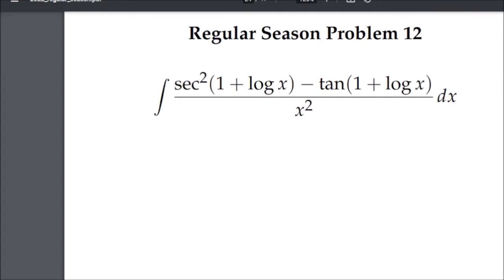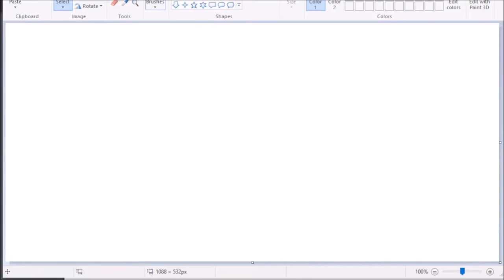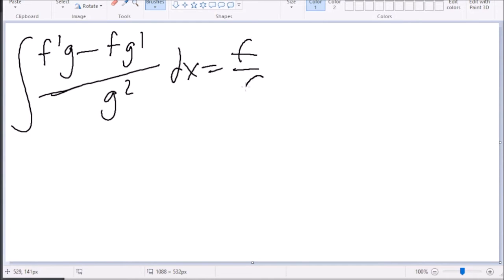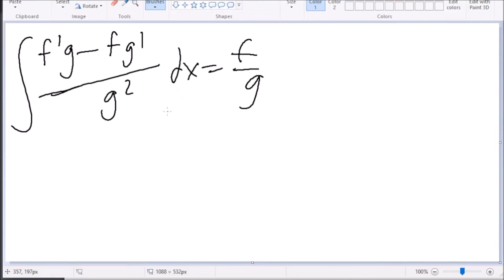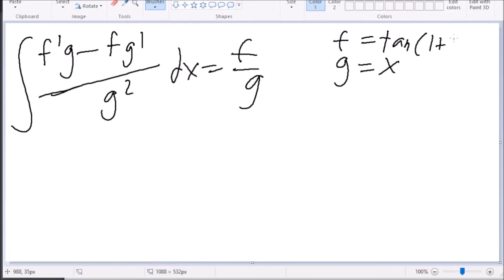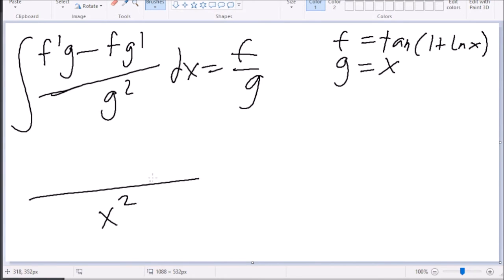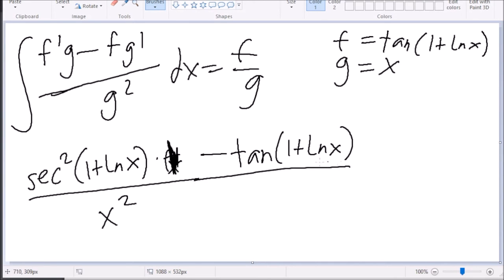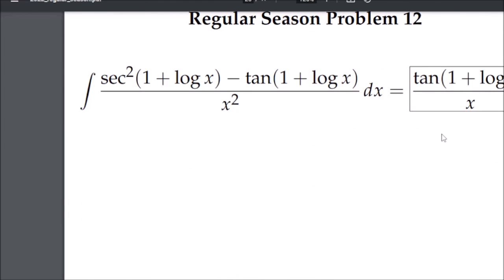Reverse Quotient Rule!! [MIT Integration Bee 2022]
Regular Round - Problem 12